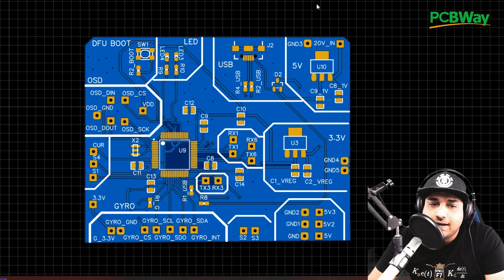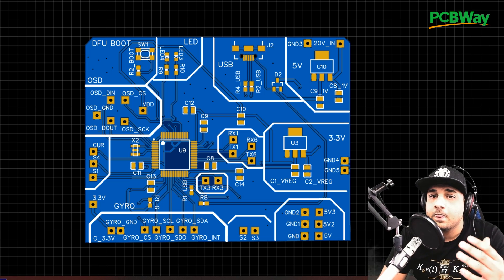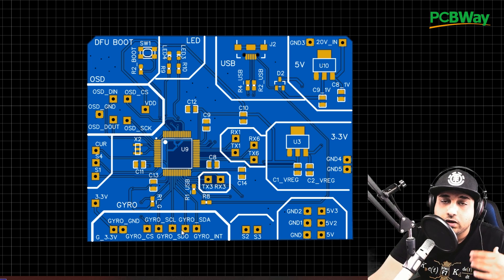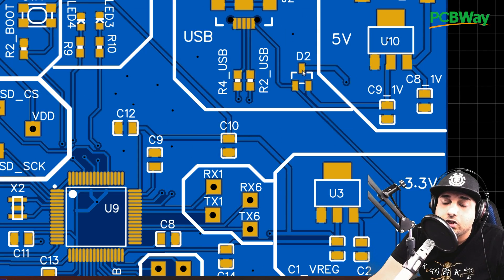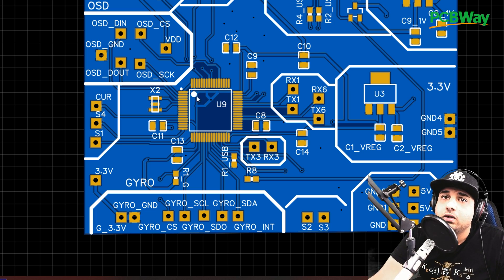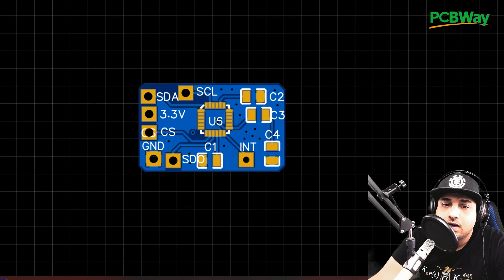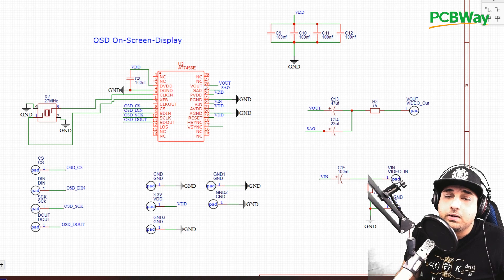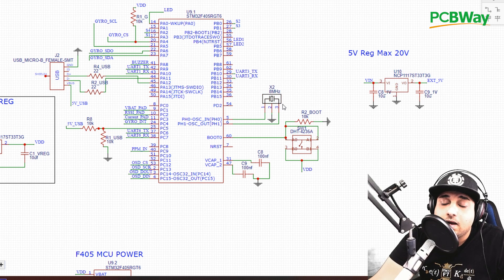Ultimate Flight Controller Design -- Master Class [EP1] // INTRO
Design Files will be available to my patrons first.

Purchase links will be out in the second video to the breakout boards.

00:00 - Intro
01:09 - Flight Controller Breakout
04:49 - OSD Breakout
05:25 - Gyro Breakout
09:27 - Upcoming Series Additions

---Recording 2020---
Audio Interface
Lav Microphone
2nd Camera

---Recording 2020---
Audio Interface
Lav Microphone
2nd Camera

25km Range on these awesome VTX's